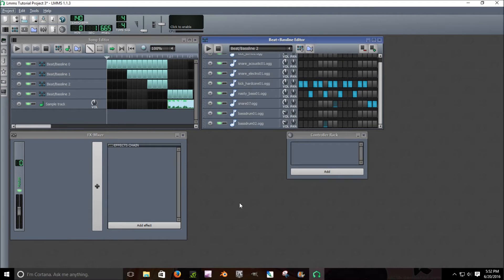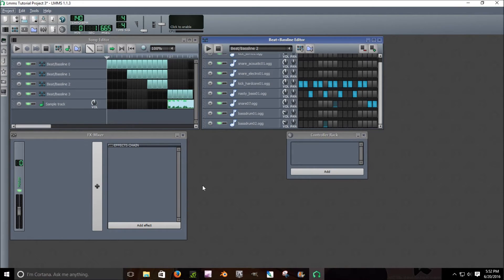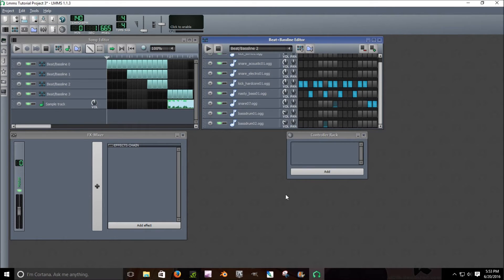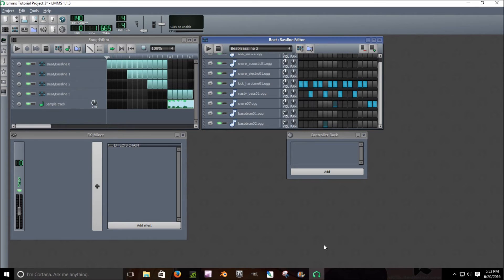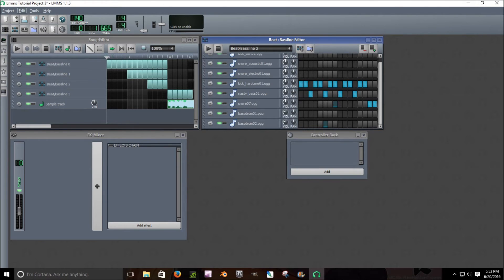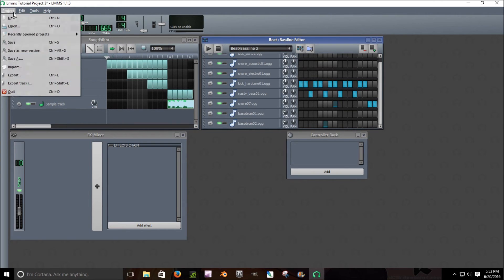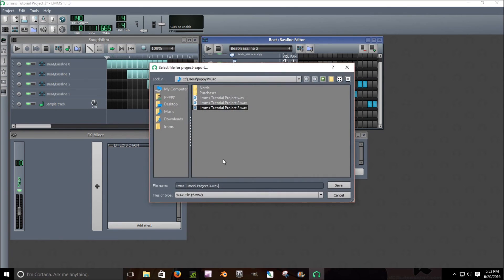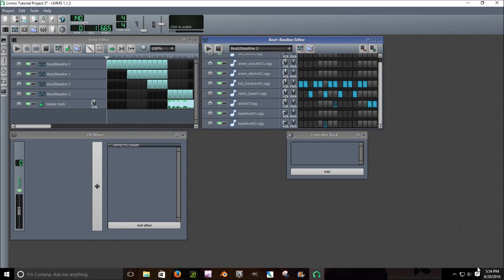Lmms ep. 6 How to Export your Tracks